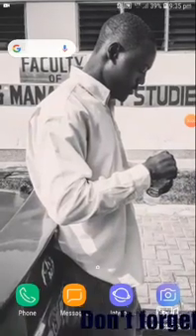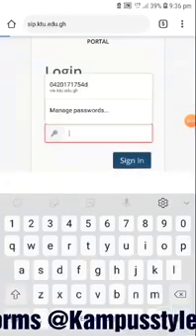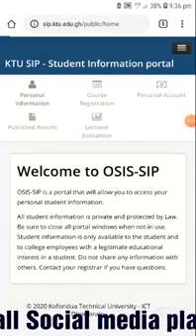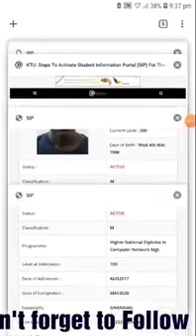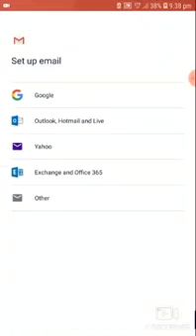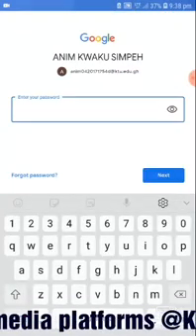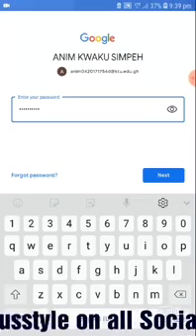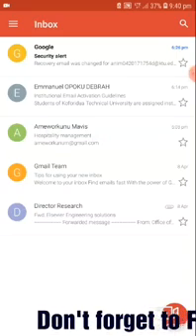KTU: How to activate your institutional Email Address